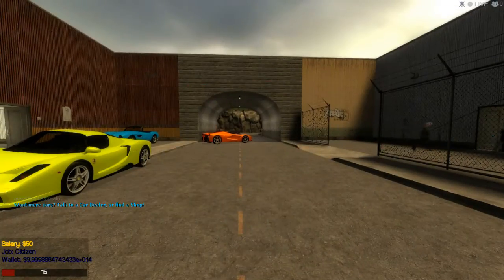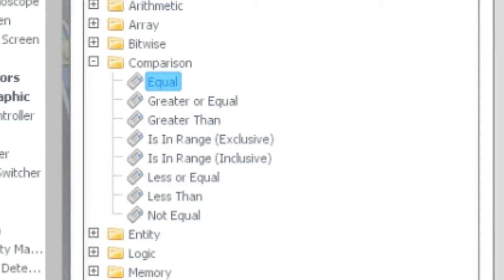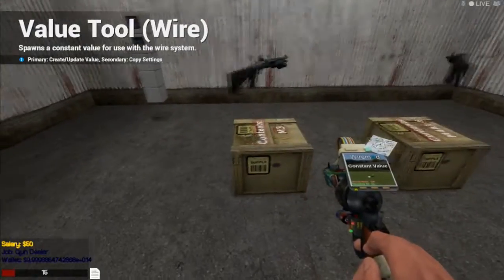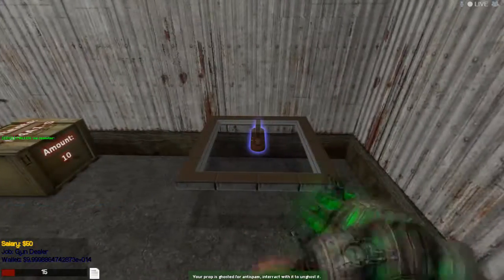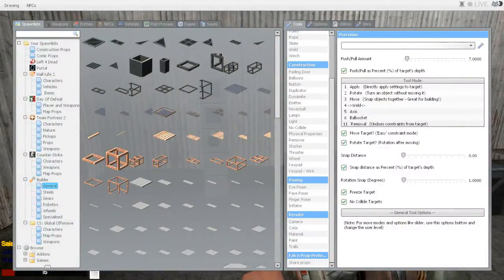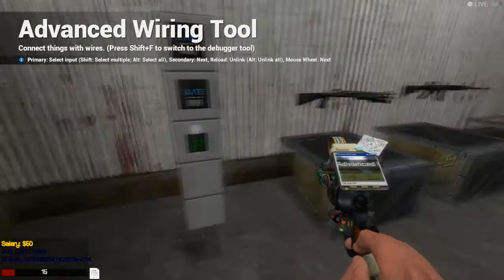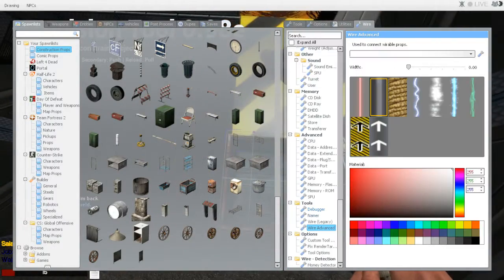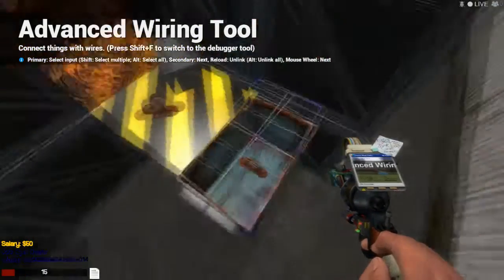Garry's Mod - How to make an Automatic Gun Shop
A complete tutorial on how to create a working automatic gun shop in Garry's Mod.
Check out [{OG}] Servers - 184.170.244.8:27035